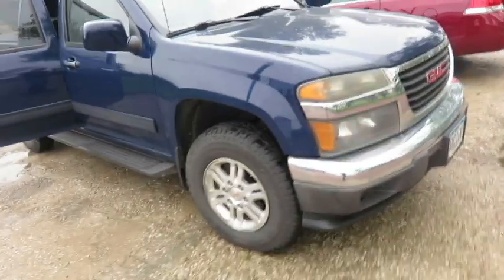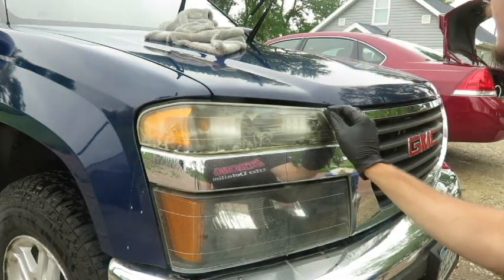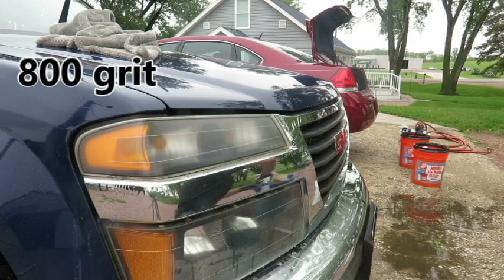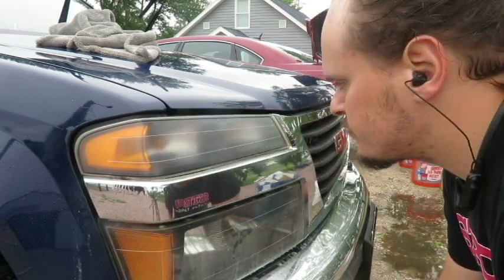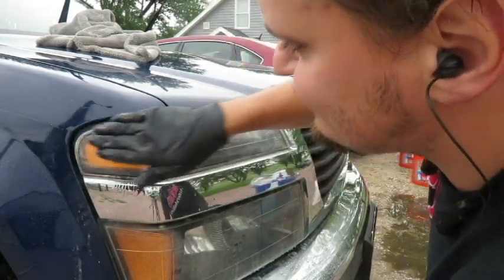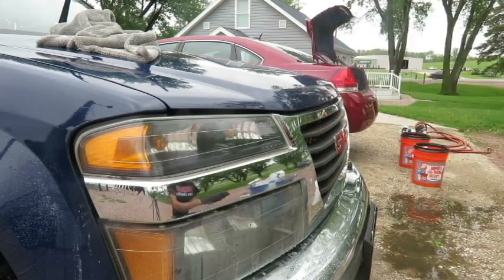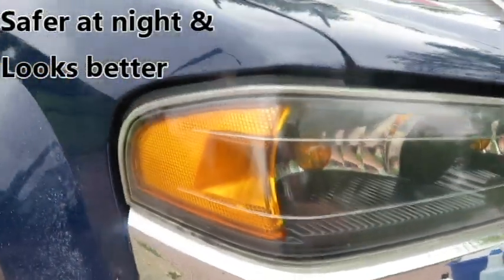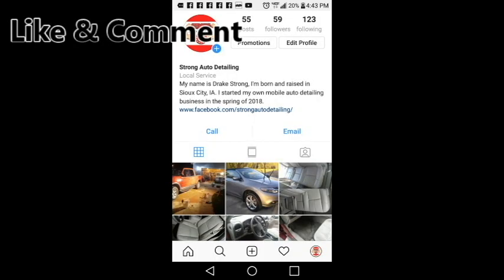Headlight Restoration | Mobile Detail | Sioux City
In this video i show you my steps and process of cleaning up headlights, that have turned yellow, faded or foggy.